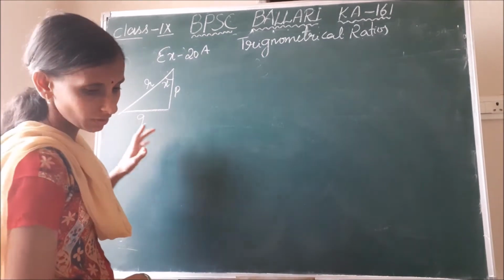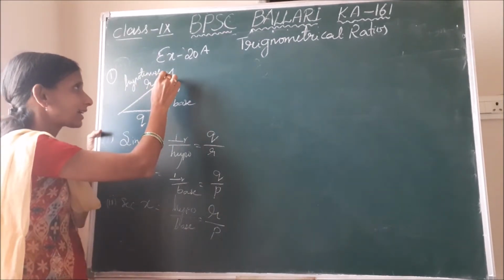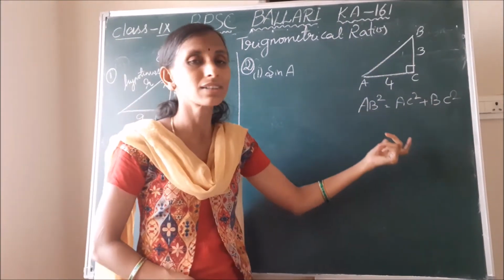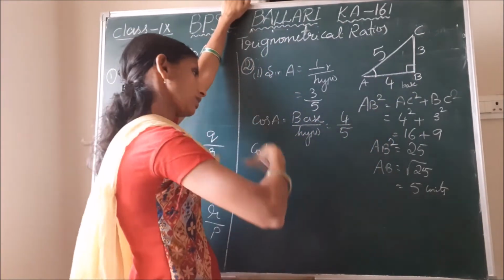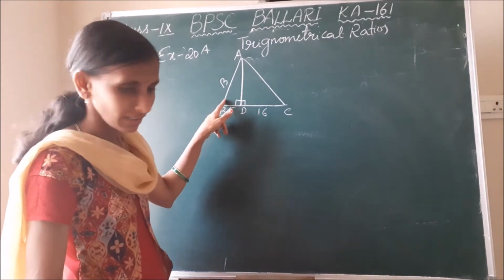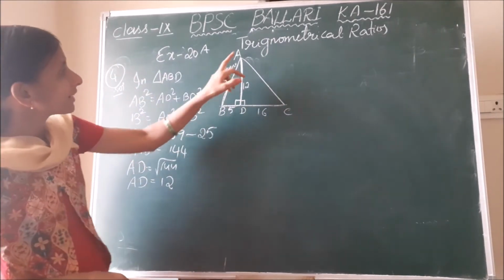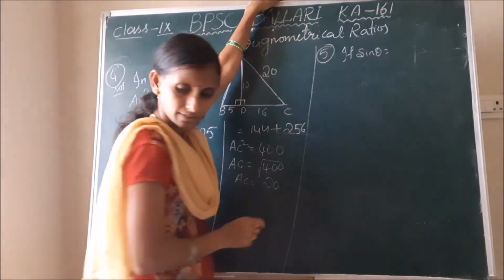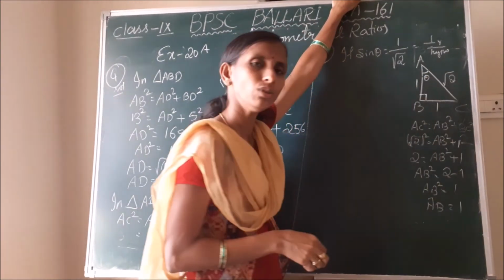ICSE CLASS IX MATHS TRIGNOMETRIC RATIOS PART 2